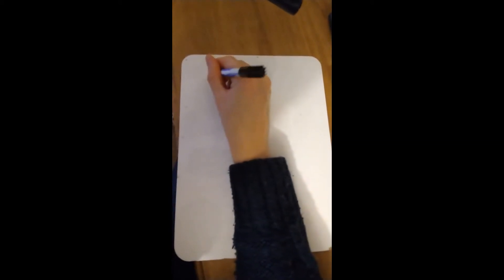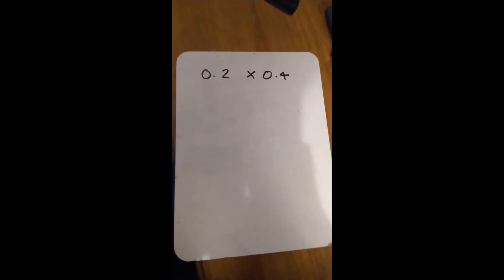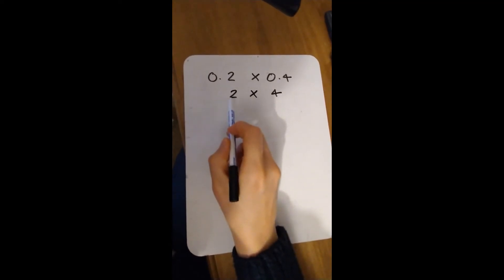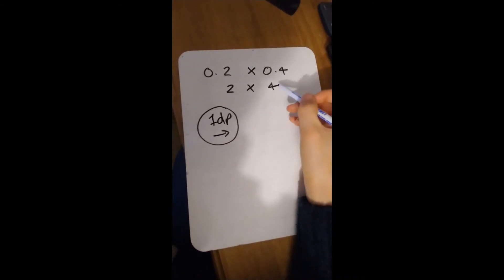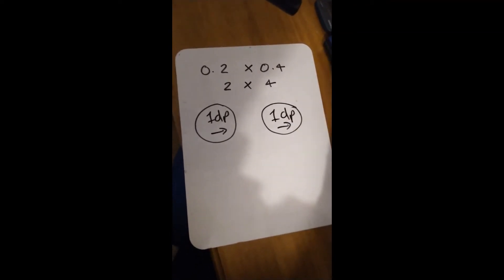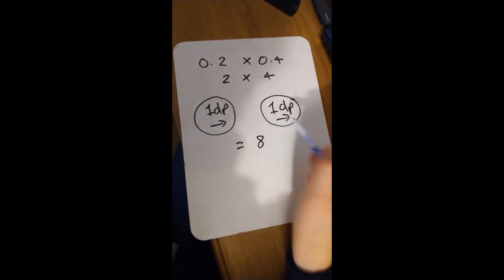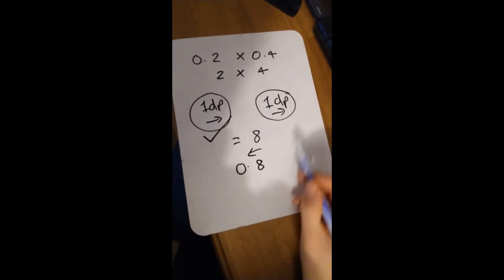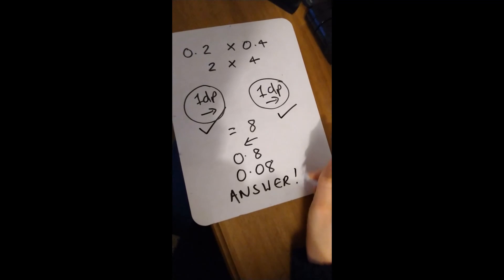Maths Hacks with Debra - Multiplying Decimals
Explore, Inspire, Innovate, Excel!